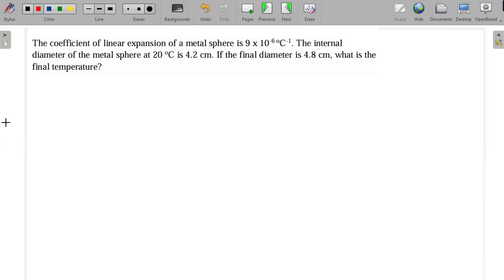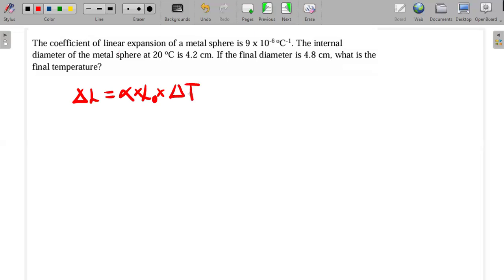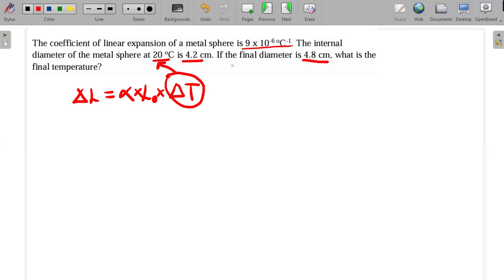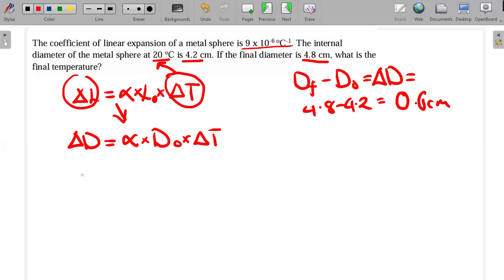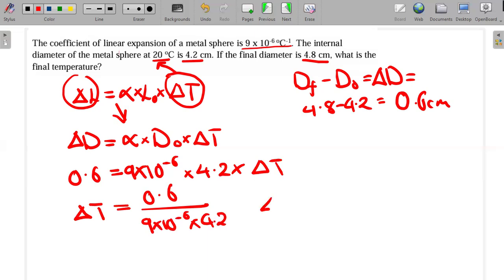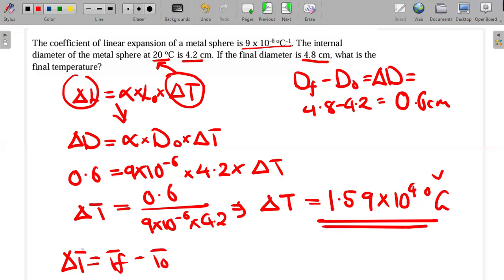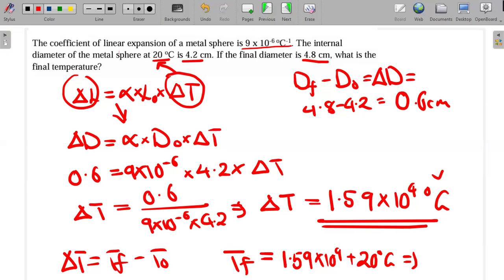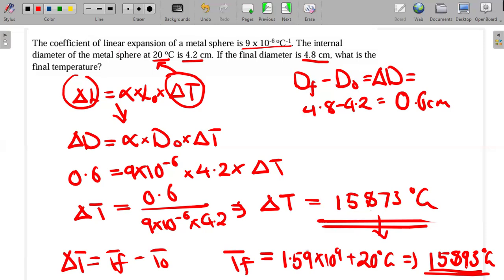LINEAR EXPANSION - PROBLEM SOLVING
In today’s lesson, we’ll BE SOLVING  QUESTIONS ON LINEAR EXPANSION